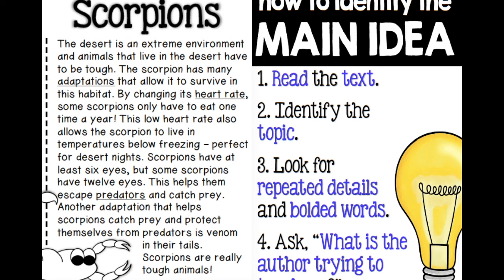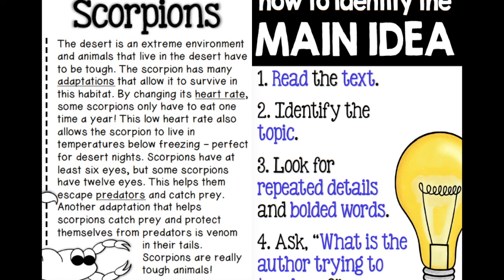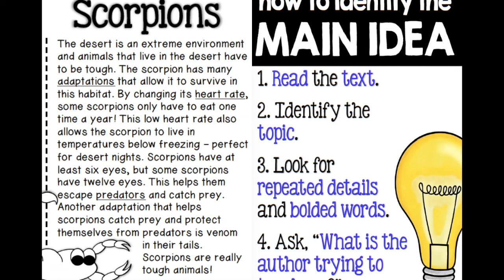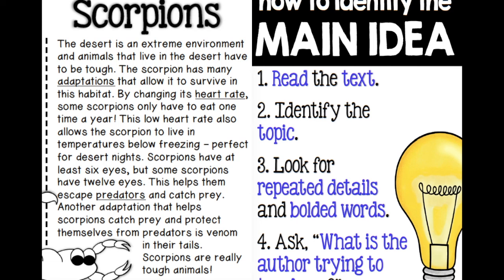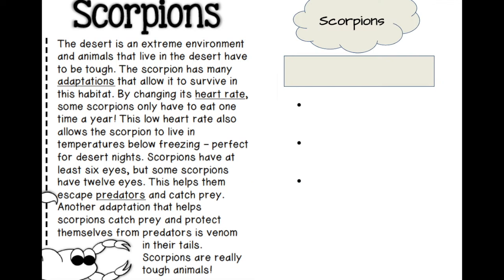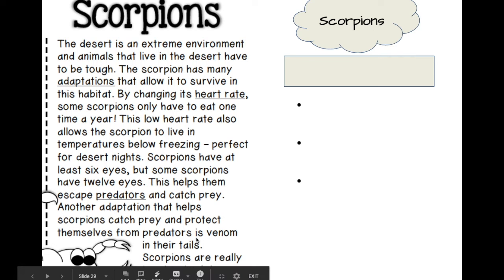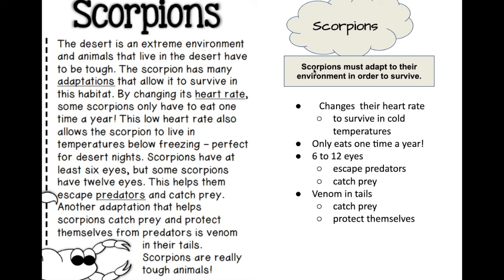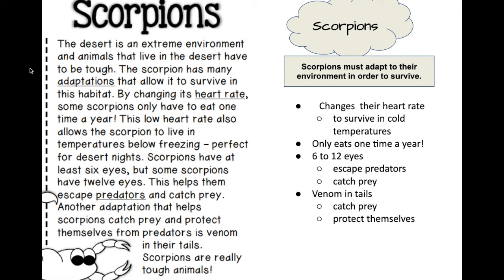RI.4.2 - Main Idea and Details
Here's a quick tutorial of how to use "Boxes and Bullets" to identify the main idea and details in a nonfiction text.